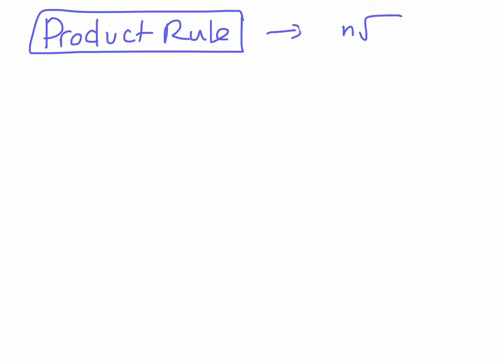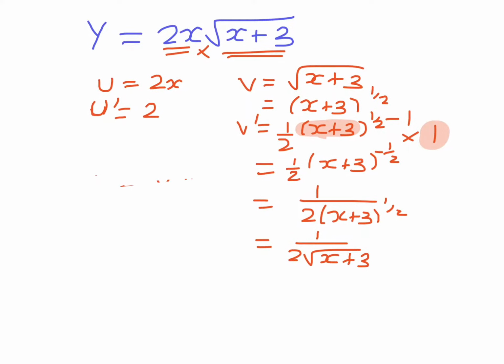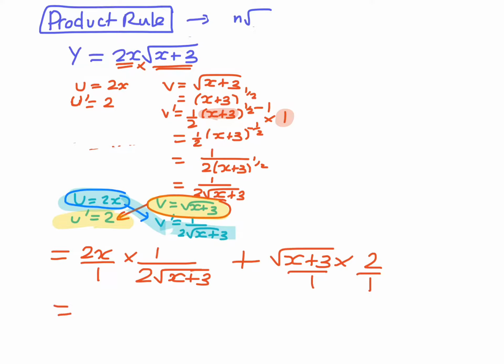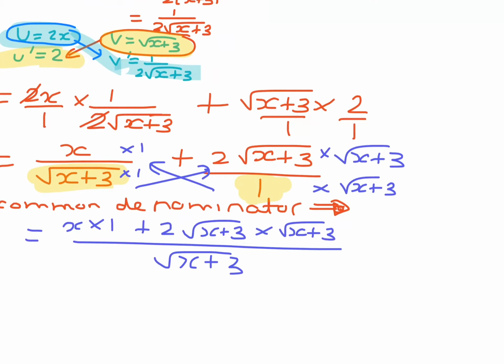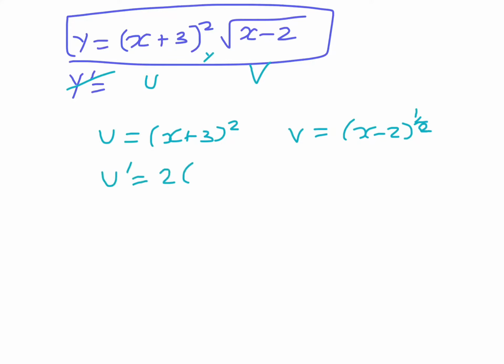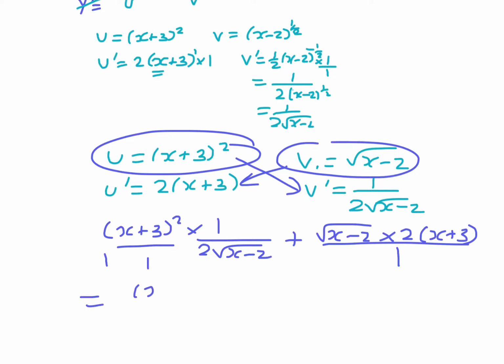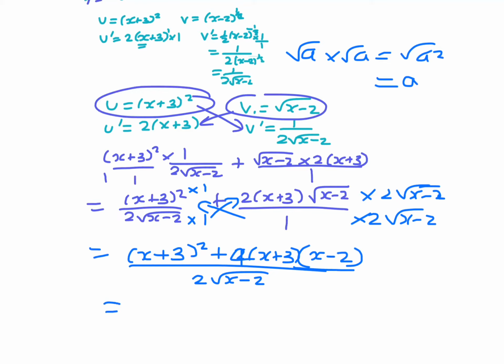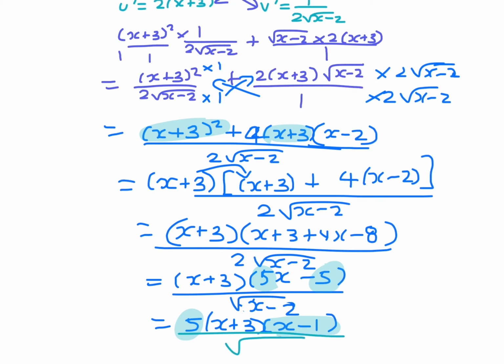Year 11 Product Rule 3 With Square Roots